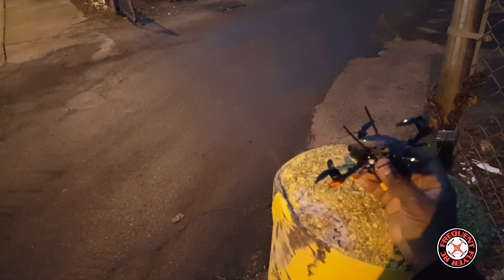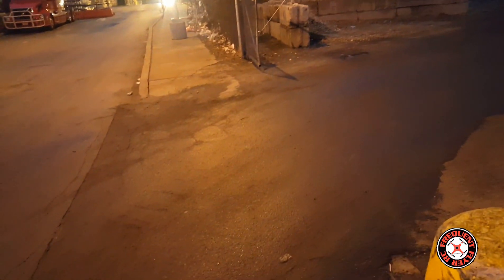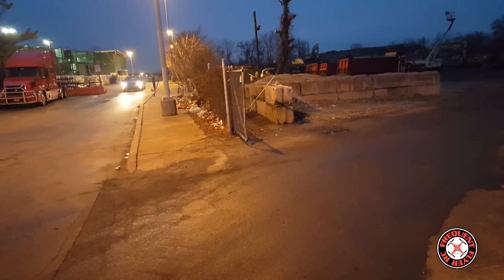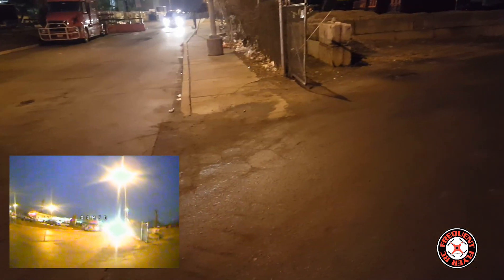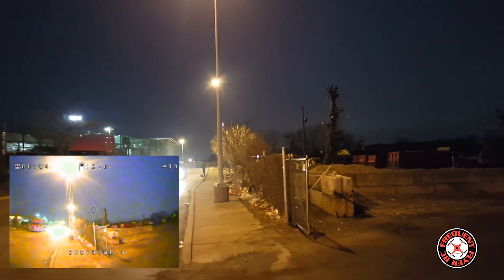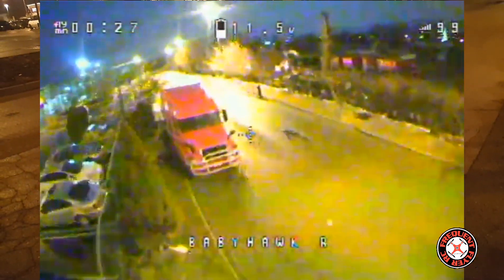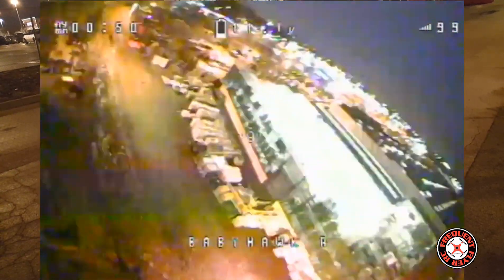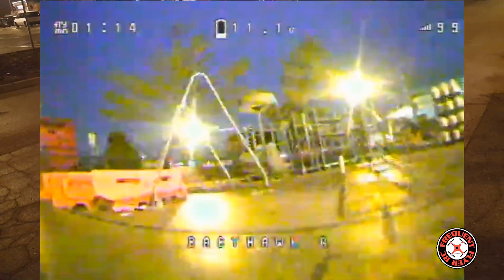Emax Babyhawk-R 2.5 Inch FPV Night Flight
Get the extended arms from 3D Power :

EMAX Babyhawk Race RC drone is equipped with durable and anti-crash carbon fiber frame. With Magnum tower system of F3 FC + 4-in-1 12A BLHeli - S ESC, it has more simple structure and easier to install. The 6000KV motor will provide strong power. Pre-tuned BetaFlight firmware 3.2 optimizes its flight performance. The 600TVL 2.1mm wide-angle camera will sure to bring you good FPV experience. 5.8G 40CH 25mW / 200mW switchable video transmitter allows you control it within 1000m.

Main Features:
Frame:
- Carbon fiber frame, lightweight, and anti-crash
- Strong 3mm arms with lower profile arms to reduce drag

Power System:
- Powered by the Magnum tower system with F3 FC + 4-in-1 12A BLHeli - S ESC 3 - 4S
- With pre-tuned BetaFlight firmware 3.2.2 for optimized flight performance
- Class-leading RS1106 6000KV brushless motor paired with the four-blade propeller for maximum speed and control

FPV System:
- 600TVL micro 2.1mm wide-angle camera for more clear photos and wider view
- CCD sensor for its better handling of high contrast lighting and resistance to " jello " in your flight video
- Canopy has adjustable camera positions so pilot can tune for track speed and size
- 40CH 5.8G VTX with LED info display, switchable power ( 25mW / 200mW ) and up to 1000m control distance

Recommended Parts:
Battery: 4S 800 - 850mAh 50 - 70C LiPo
Transmitter: above 6CH
Specifications:
Frame: 112mm carbon fiber material
Motor: RS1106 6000KV 0.2kg thrust
Flight controller: 2 - 4S BetaFlight 3.2.2 OMNIBUSF4SD F3 STM32F303, MPU6000 ( IMU ) with OSD
ESC: 2 - 4S 12A ( peak: 15A ) BLHeli - S DShot150 / DShot300 / DShot600
Camera: wide-angle 600TVL micro 2.1mm Foxeer lens, CCD sensor
VTX: 5.8GHz 40CH 25mW / 200mW ( switchable )
Compatible with 2.4GHz transmitter, 5.8GHz receiver